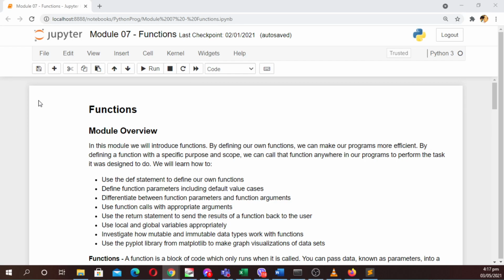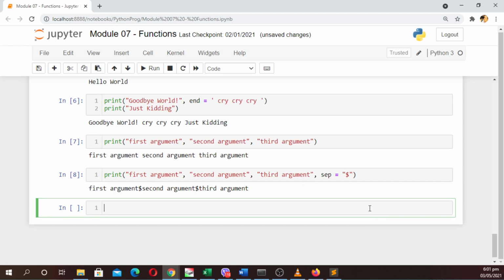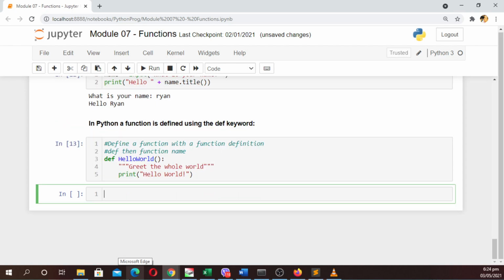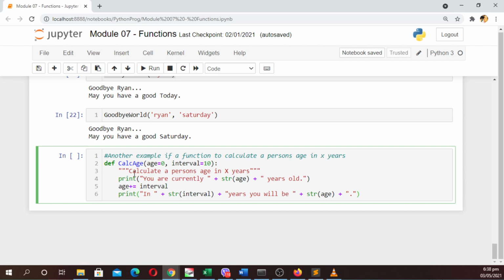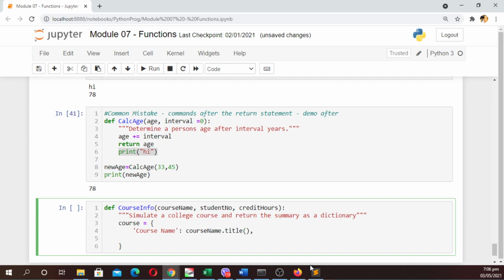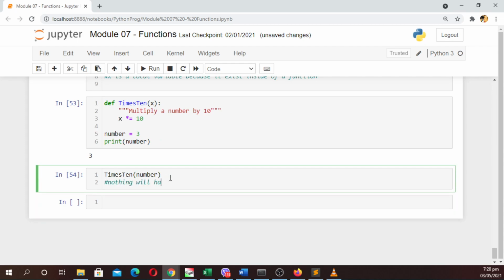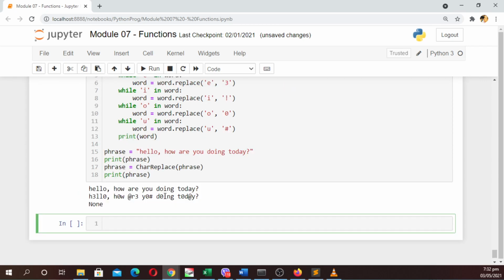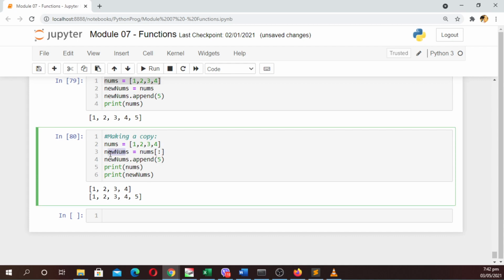Python Module 07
In this module we will introduce functions. By defining our own functions, we can make our programs more efficient.